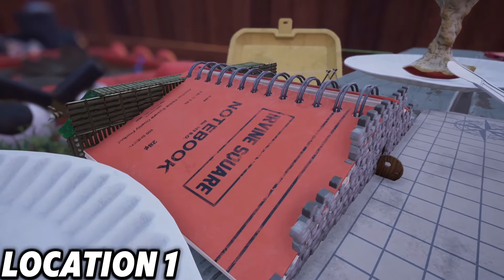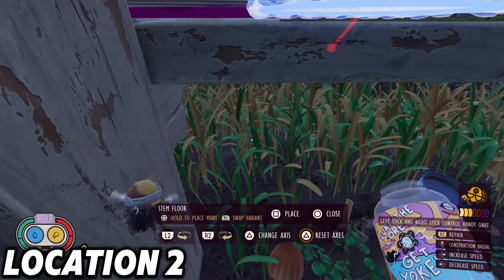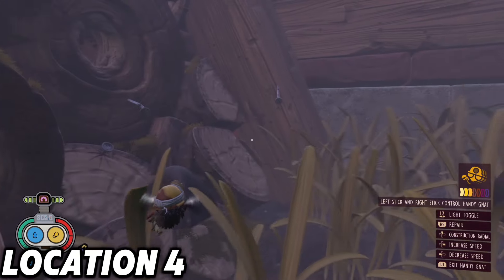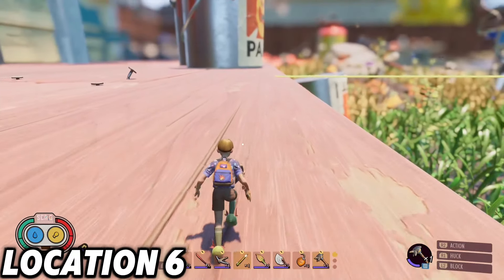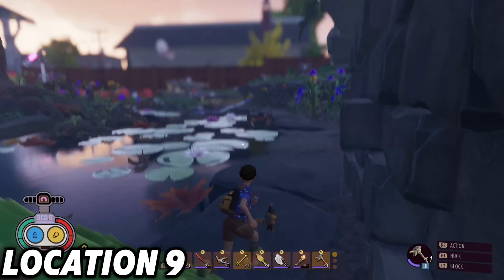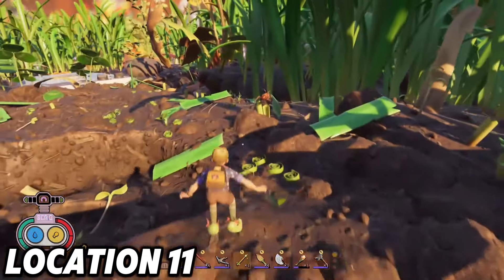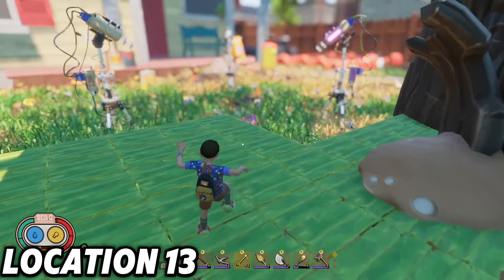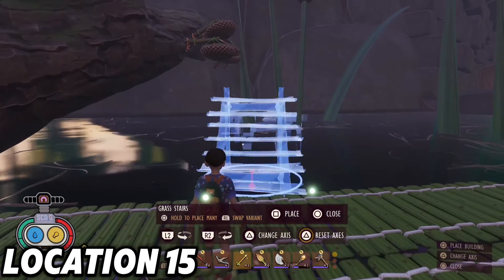Best Base Locations, Grounded Base Building Tips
Welcome to the Grounded Fully Yoked Best Base Location Guide Part 1 in 2024. I give grounded base building tips for each location. I talk about resource locations and bug spawn locations. I share valuable building tips and tricks to enhance your grounded base building with ideal base locations.

I forget to include the map for some locations so I pulled the best map I could find online and used that to demonstrate a few locations. Shoutout to Reddit user RaeBeth85 for sharing this map on Reddit.

Outro: XenoGenesis by TheFatRat

Chapters for each location.
0:00-1:09 Location 1
1:10-2:09 Location 2
2:10-3:18 Location 3
3:19-4:41 Location 4
4:42-5:44 Location 5
5:45-6:37 Location 6
6:38-7:31 Location 7
7:32-8:09 Location 8
8:10-8:49 Location 9
8:50-9:42 Location 10
9:43-10:38 Location 11
10:39-11:40 Location 12
11:41-12:14 Location 13
12:15-13:09 Location 14
13:10-14:17 Location 15